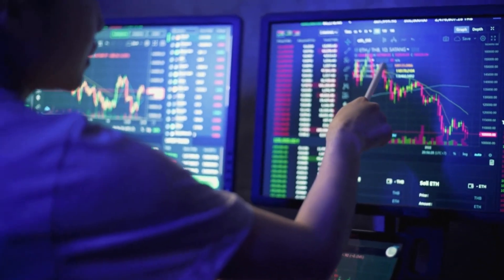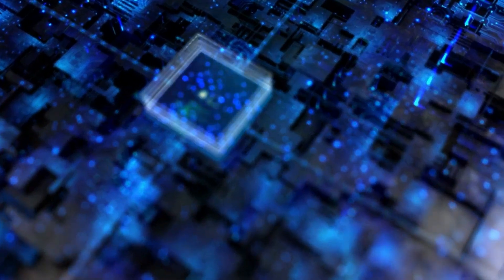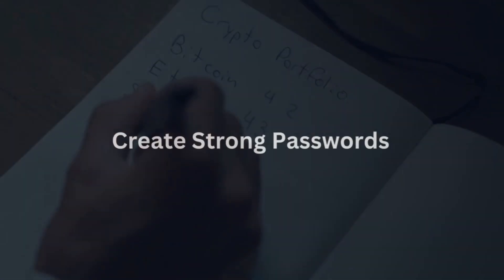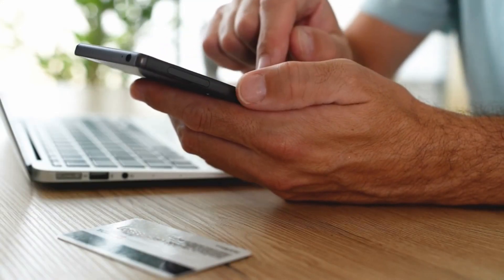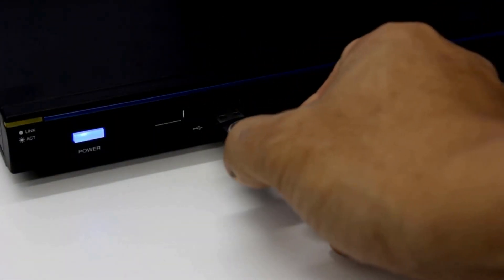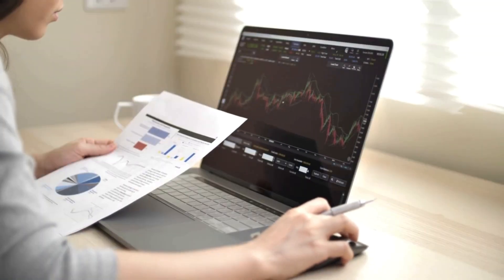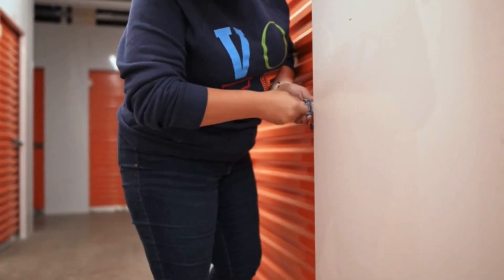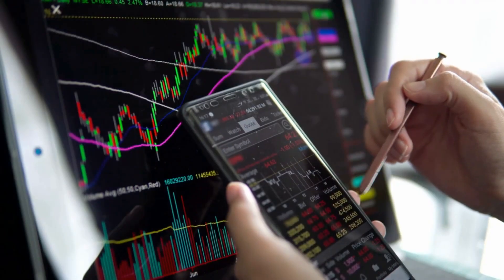Safeguarding Your Cryptocurrency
Safeguarding your cryptocurrency is paramount in the digital age of finance. To protect your valuable digital assets, start by employing a combination of robust security measures. Utilize reputable hardware wallets or secure software wallets with strong encryption to store your cryptocurrencies offline, reducing exposure to online threats. Implement two-factor authentication for all exchange and wallet accounts, adding an extra layer of defense against unauthorized access. Regularly update your software and employ strong, unique passwords to fortify your digital fortress. Beware of phishing attempts and only interact with trusted websites and emails. Lastly, consider diversifying your holdings and exploring insurance options to mitigate potential losses. In the fast-evolving world of cryptocurrencies, safeguarding your investments is essential for long-term financial security.